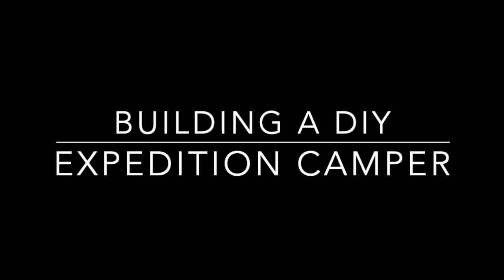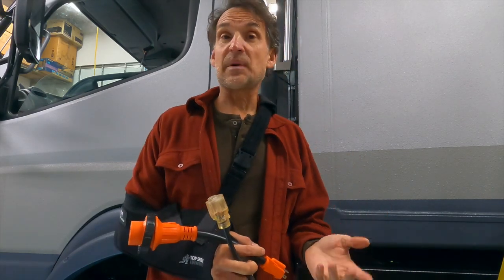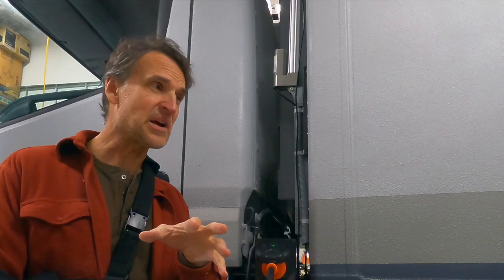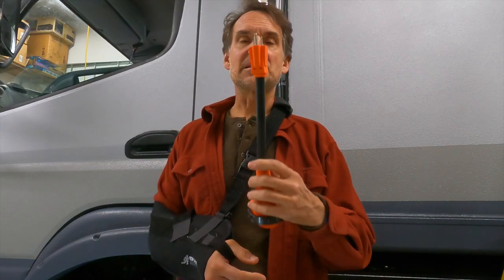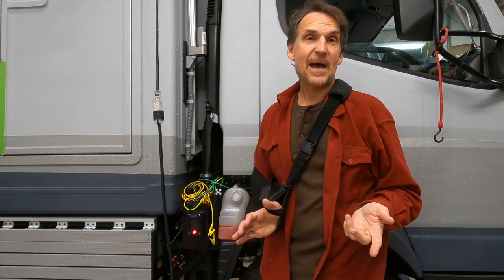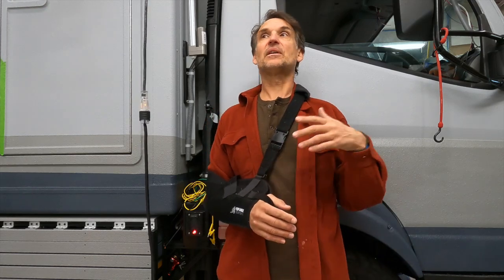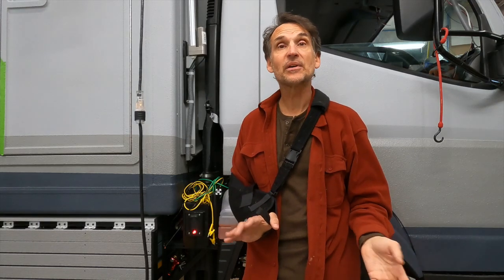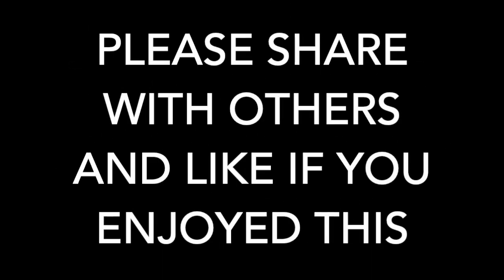Expedition Camper Shore Power Charging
I install three shore power charging connections on my DIY expedition camper to provide easy global any voltage shore power charging to support my expedition camper on a customized EarthCruiser CORE Mitsubishi Fuso 4x4 expedition vehicle any where in the world, with one being an auto-eject shore power charging connection.